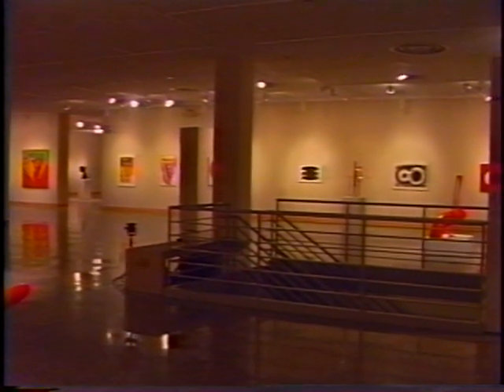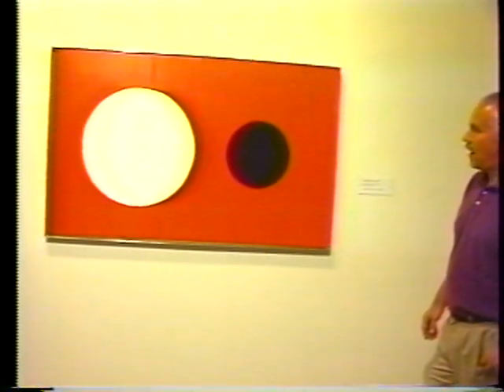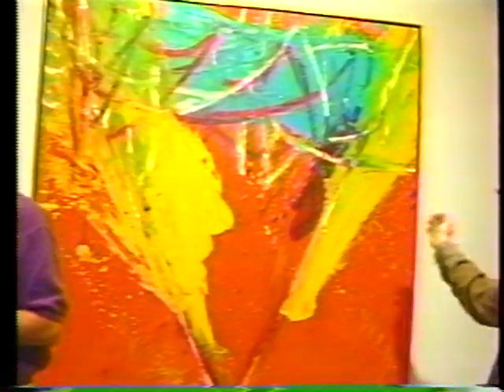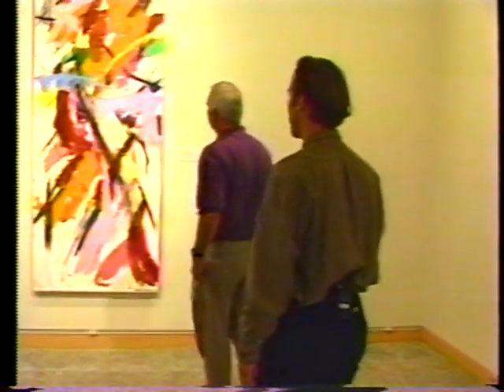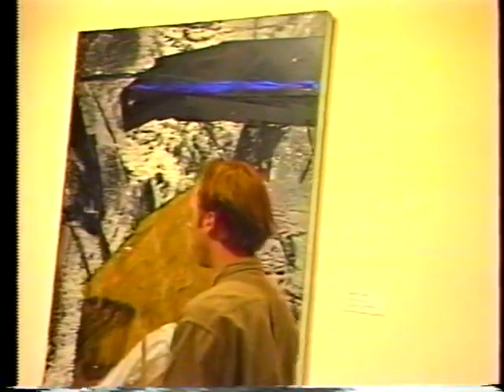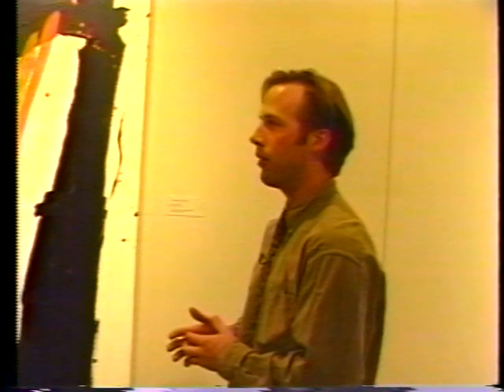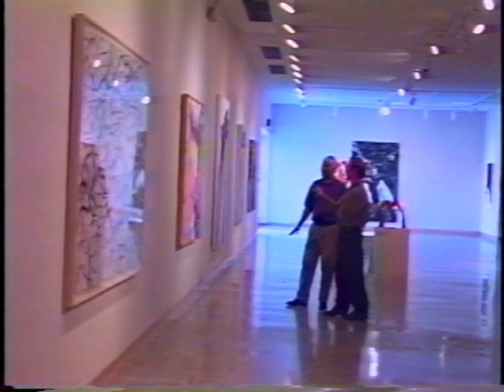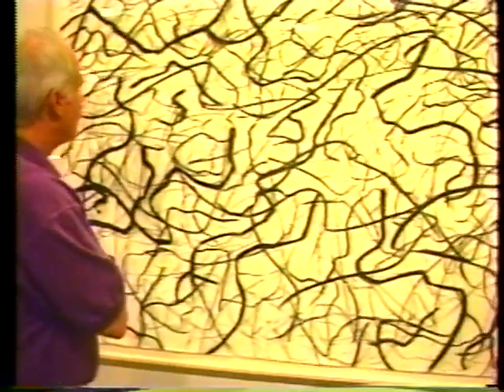ArtZone Television Show Rockford,IL 1995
This is an excerpt taken from ArtZone, a locally produced television program in Rockford, Illinois. The clip shown is an interview about the Alexander Liberman survey exhibition with Rockford Art Museum acting curator of exhibitions, Scott Snyder and ArtZone producer Doc Slafkosky.